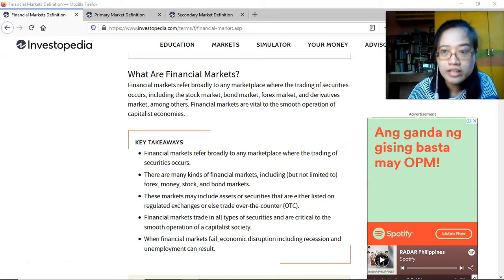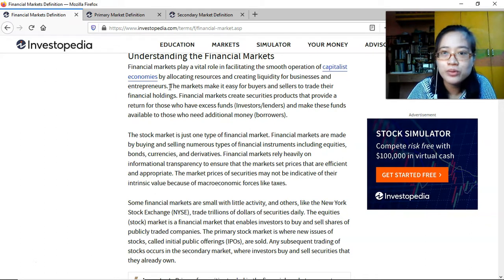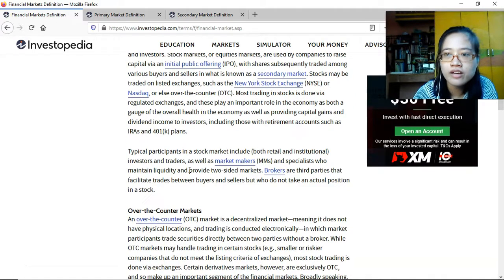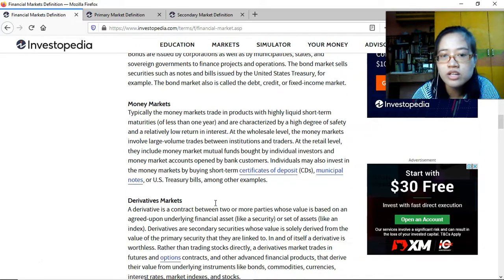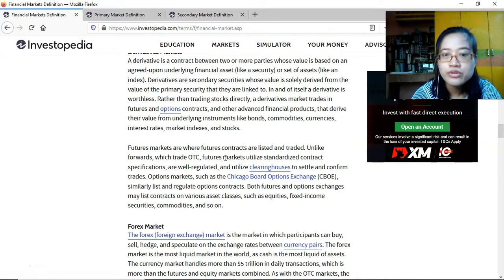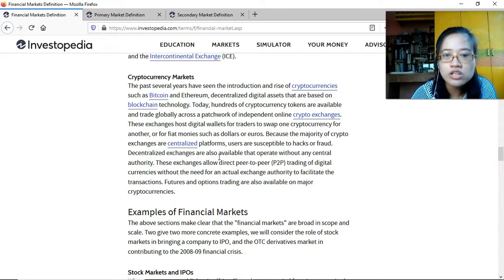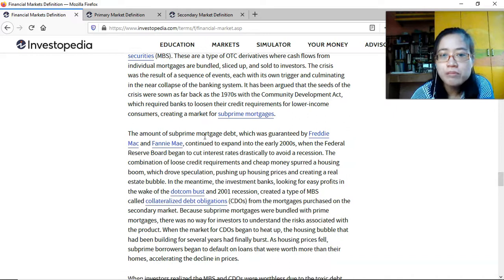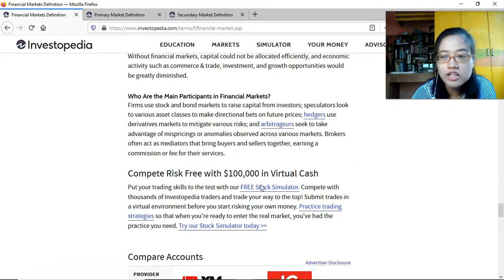Capital Markets. Financial Markets.